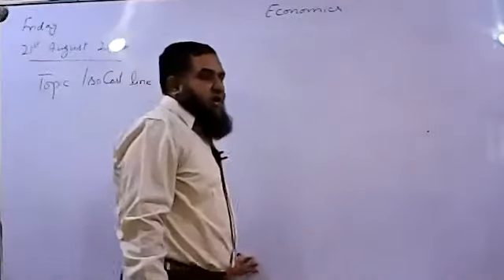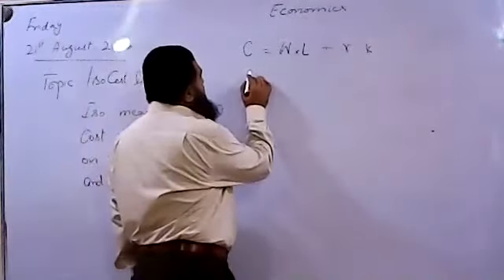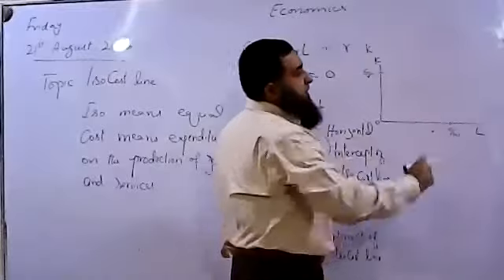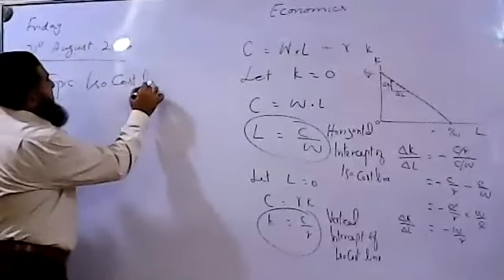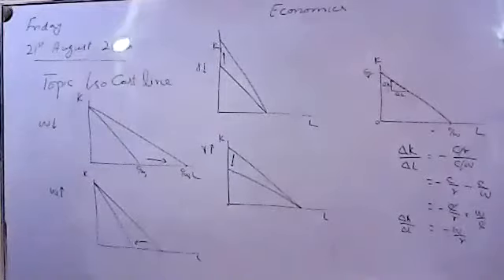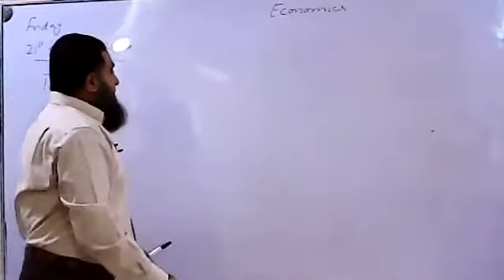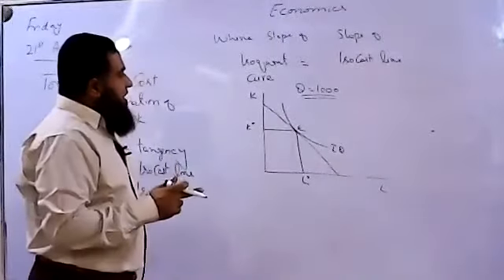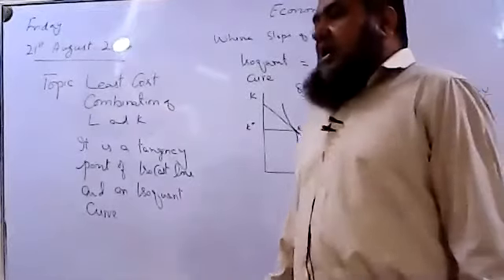21/08 FRI ECONOMICS AII